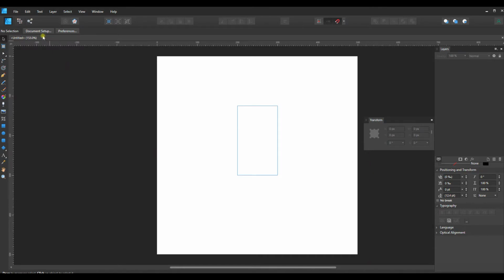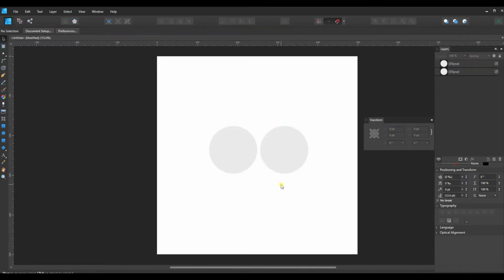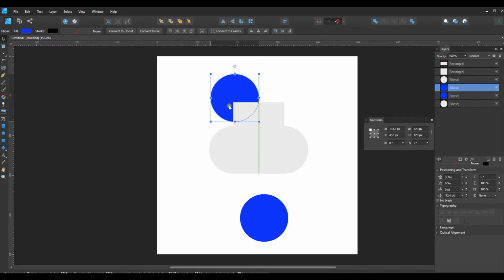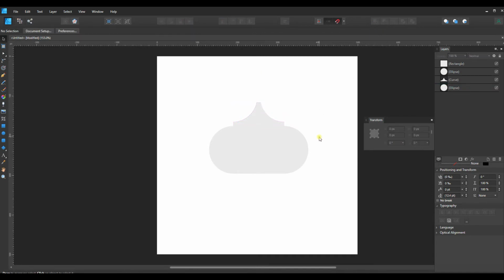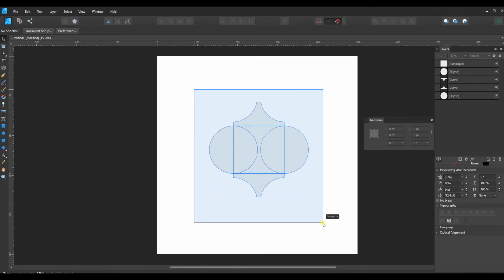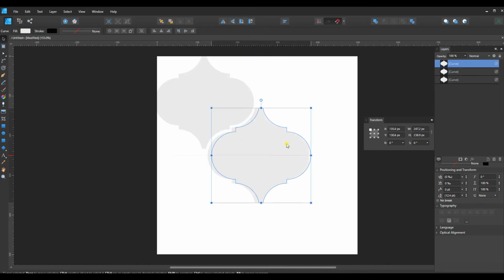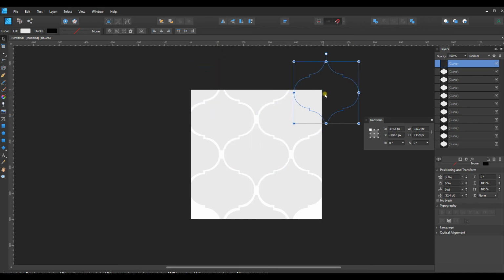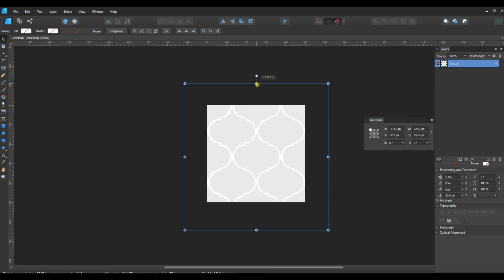Affinity Designer: Create Quatrefoil Shapes for Patterns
This is the first of a two part series in quatrefoil patterns. In this first video, I will show you how to construct the basic shape for quatrefoil patterns using various shape tools, and the add and subtract tools.

I will show you how I test and tweak this to make sure they fit together when placed next to each other.

In the second installment, I will show you how to use the Fill tool to create a cool marble and foil effect with these patterns.

Courses to help you create your book and digital product based business